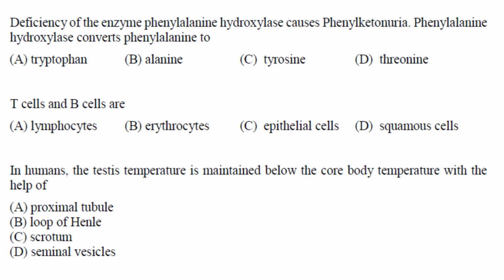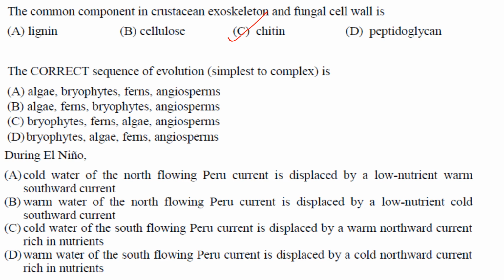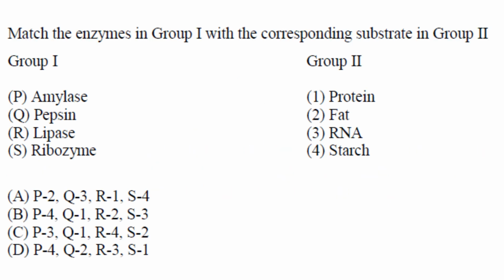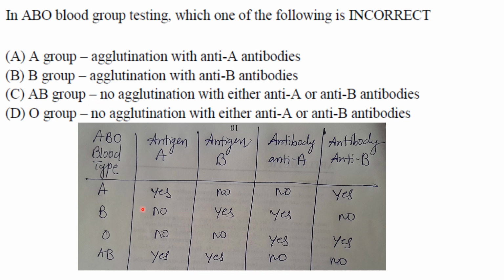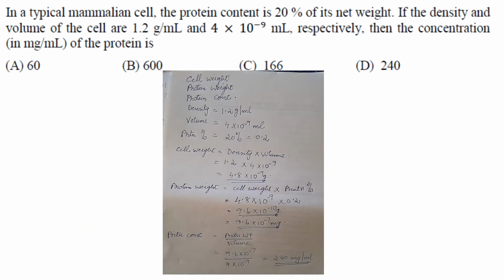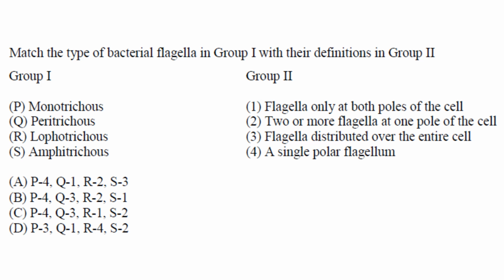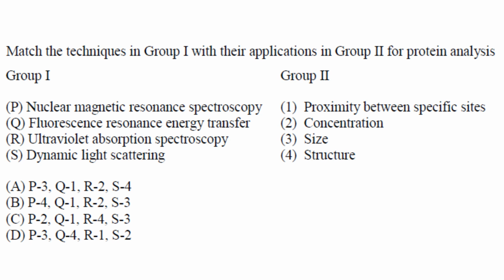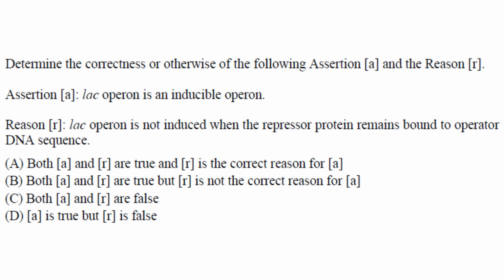IIT JAM Biotechnology 2020 question paper Part 1 solved with explanations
In this video I will be discussing IIT JAM Biotechnology 2020 question paper.